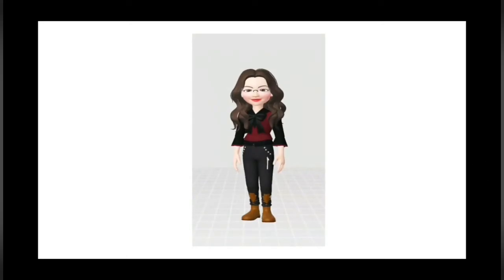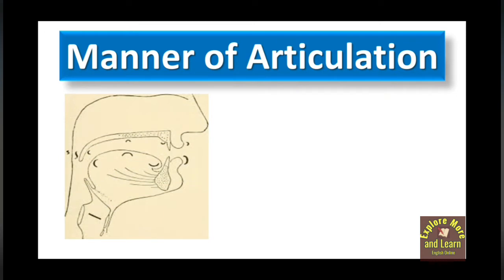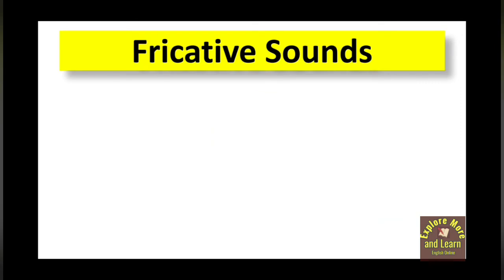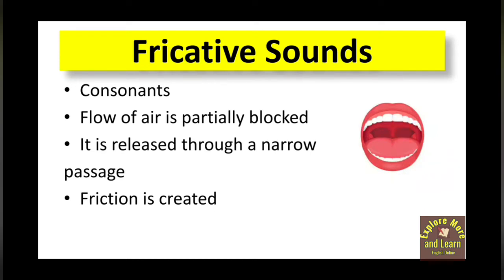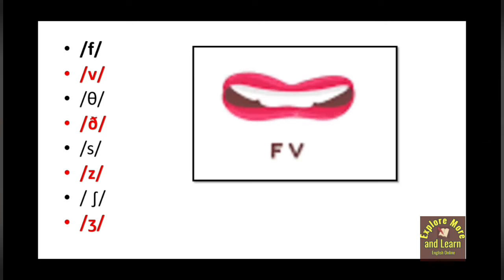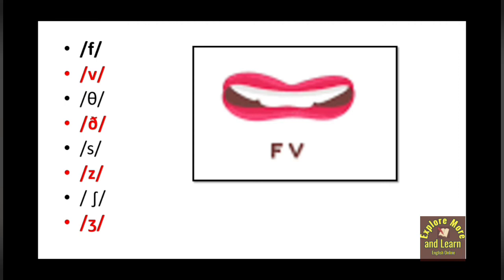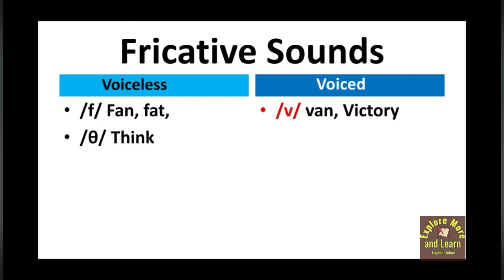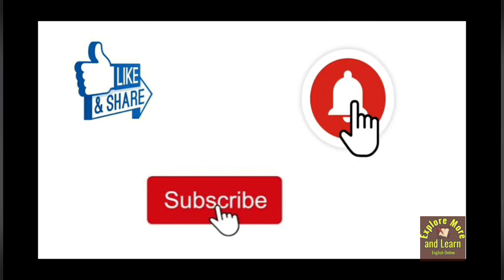Manner of Articulation Part-2 | Fricative Sounds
Hello Everyone!
This video is about manner of Articulation This is Part-2 about fricative sounds. It's about the way consonant fricative sounds are pronounced.
Main Points
Fricative sounds
fricative consonants
pronunciation of fricatives with examples
consonant sounds